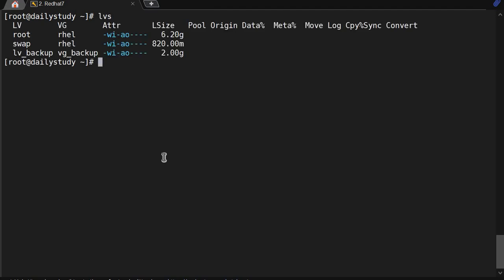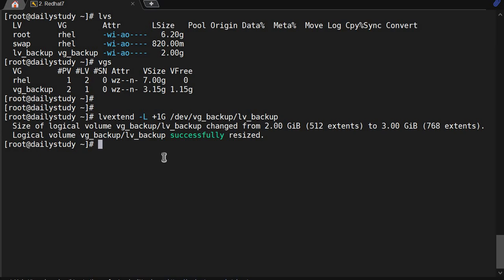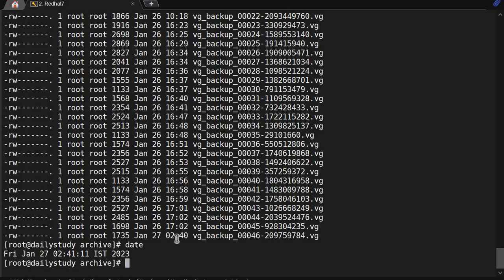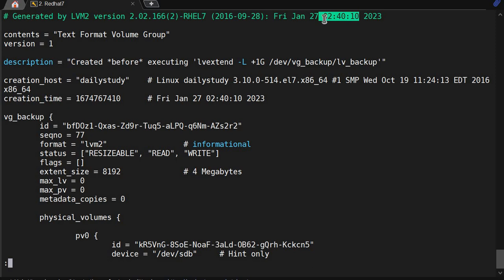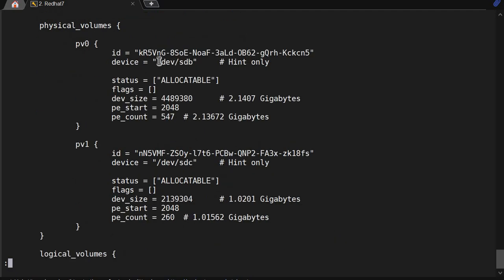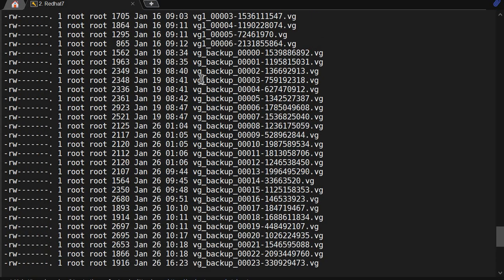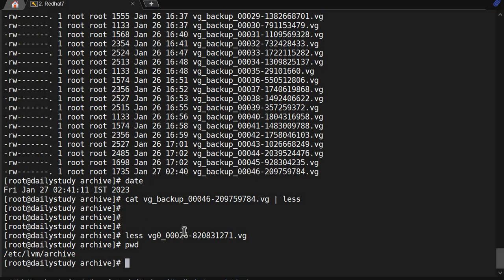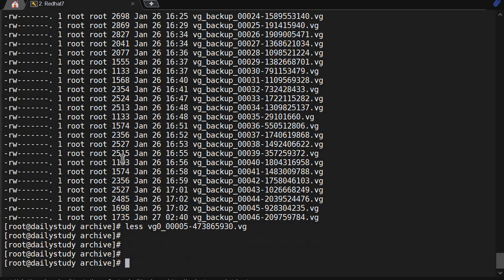What is LVM archive and its usage in Redhat Linux, centos and ubuntu operating system?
Under this video we have covered What is LVM archive and its usage in Redhat Linux, centos and ubuntu operating system?